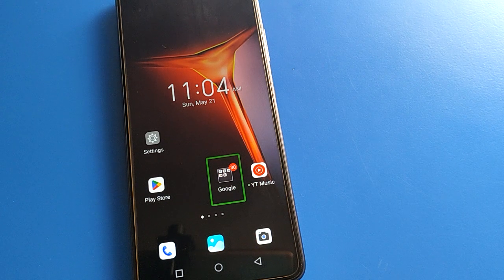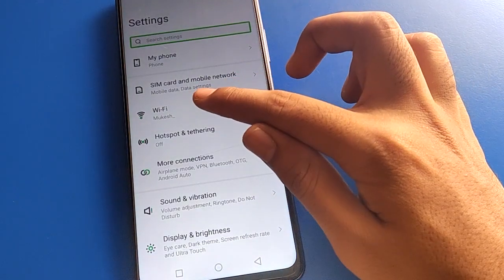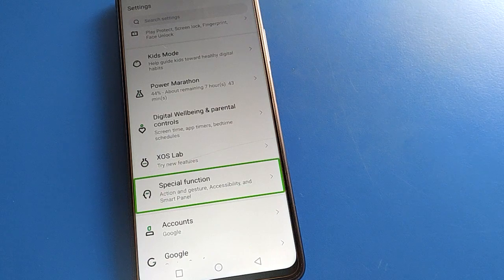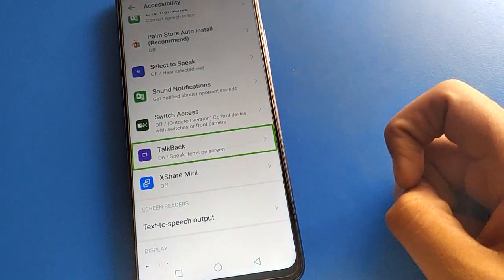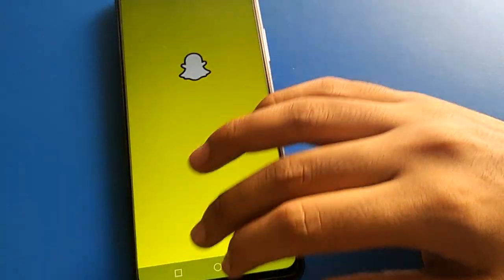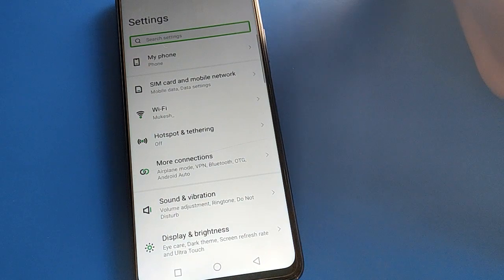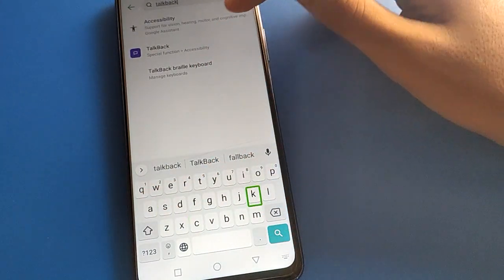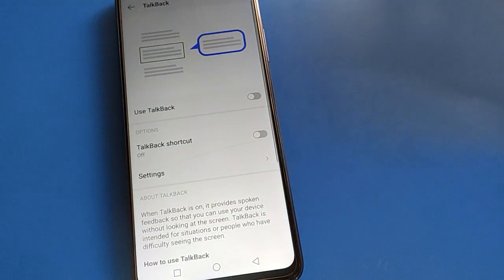TalkBack problem infinix hot 30i, how to fix TalkBack problem infinix phone